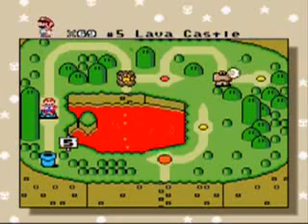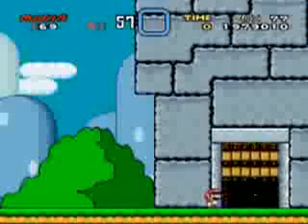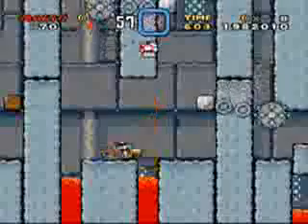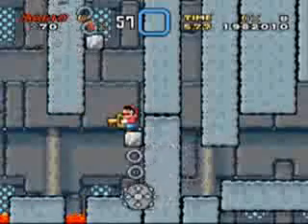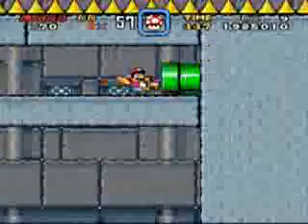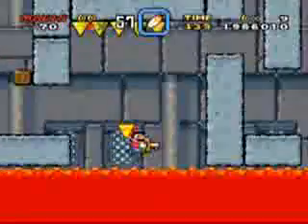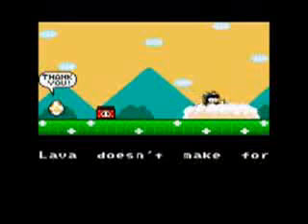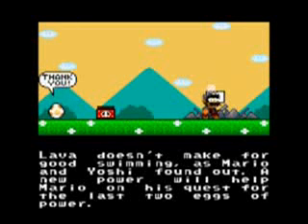Super Challenge World - 16-1 - Lava Castle - Fly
From Episode 16; Fire and Water. And, err, Prickly Plants.